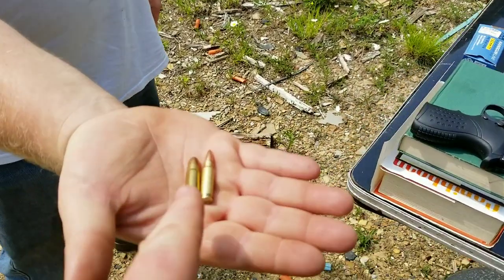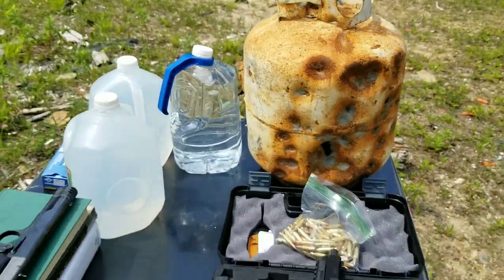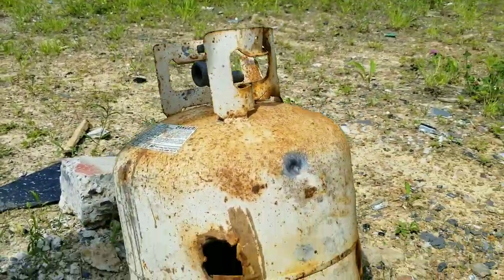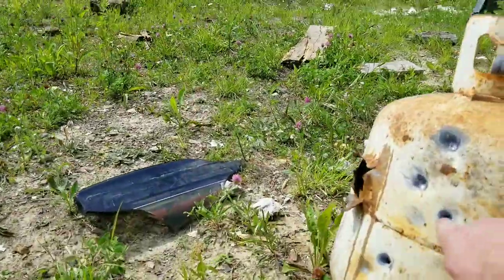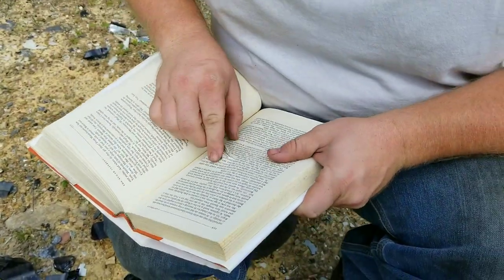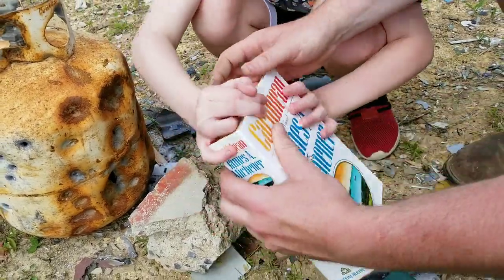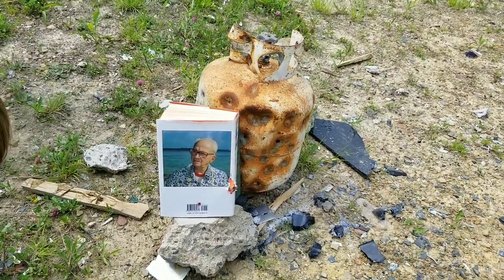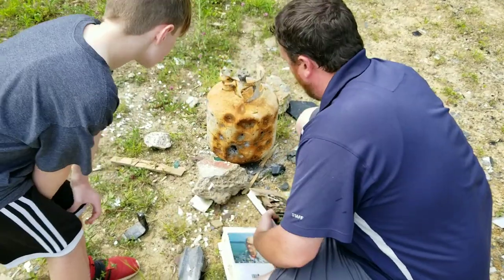5.7 vs 7.62×25mm Tokarev vs 500 magnum?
Comparing legendary handguns !!! fun 500mag #5.7